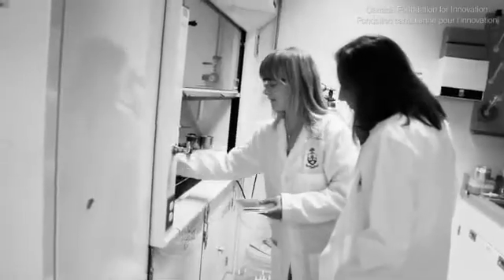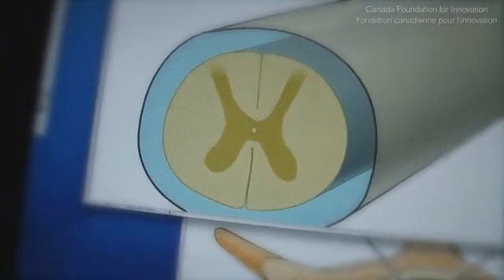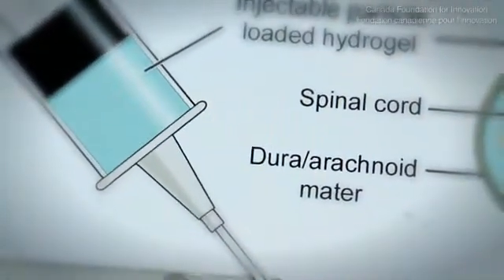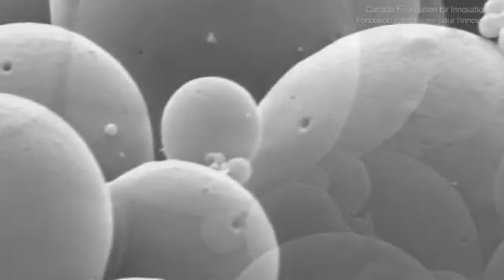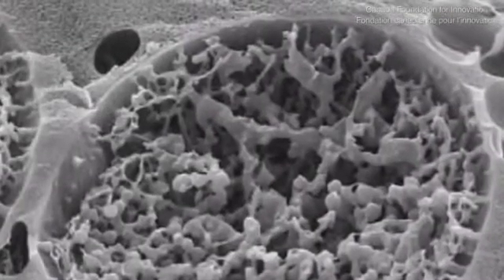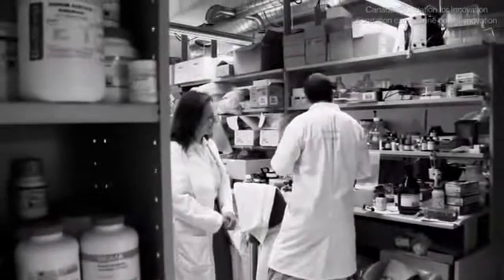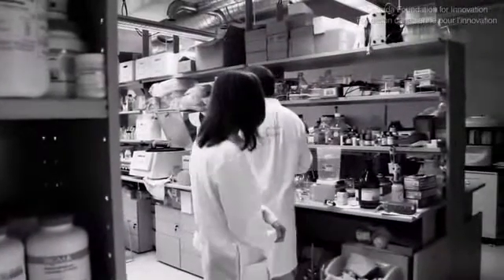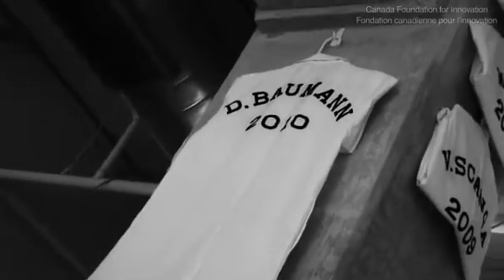Interview with Dr. Molly Shoichet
Dr. Molly Shoichet from the University of Toronto